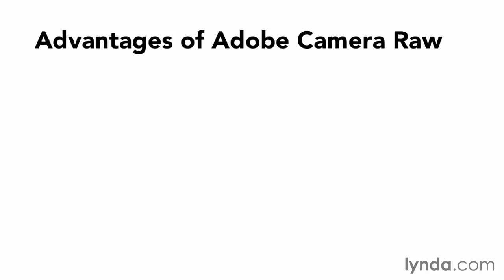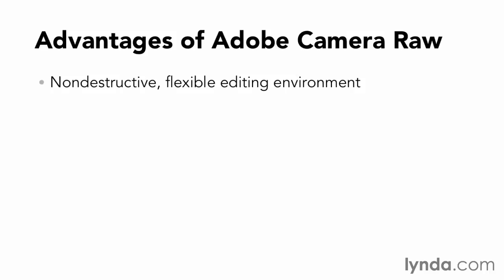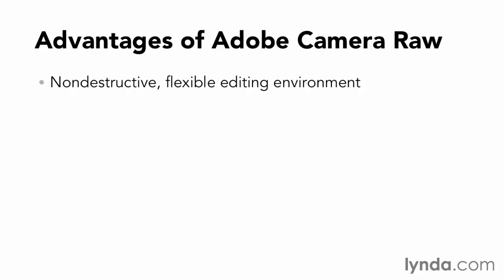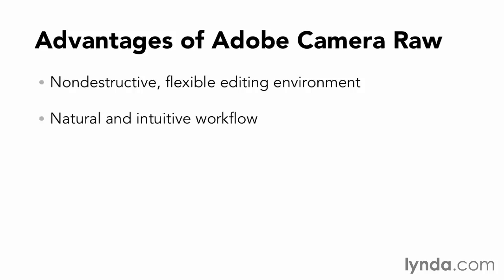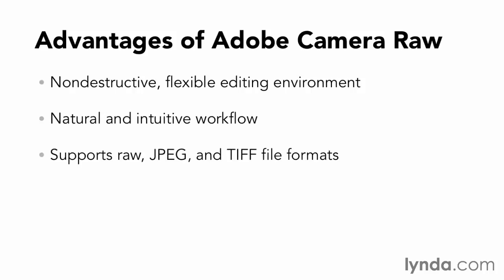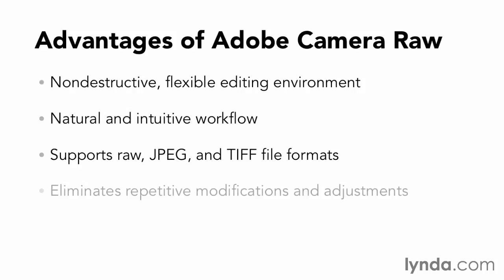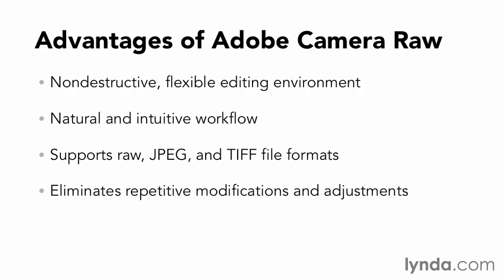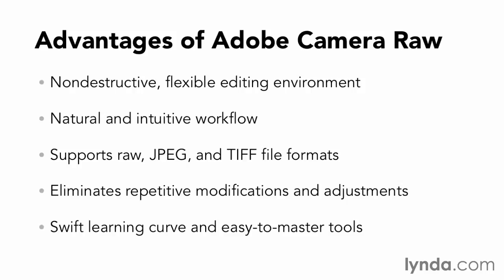Adobe Photoshop Tutorial - 05 02 Starting in Camera Raw instead of Photoshop